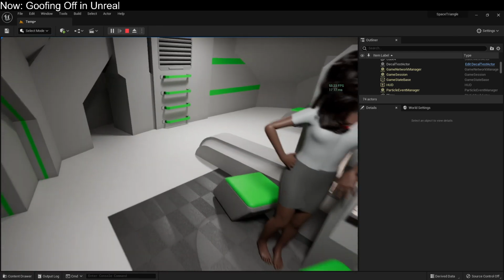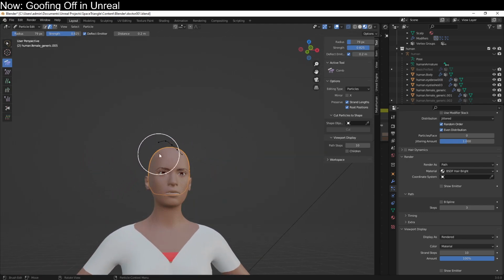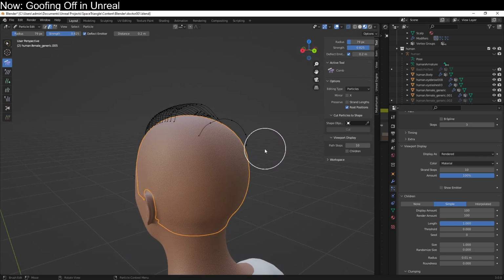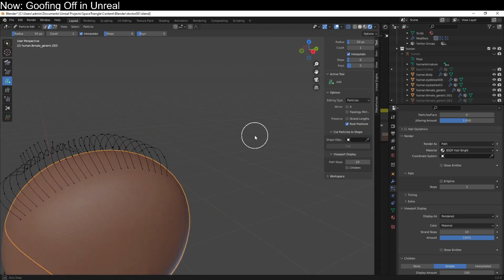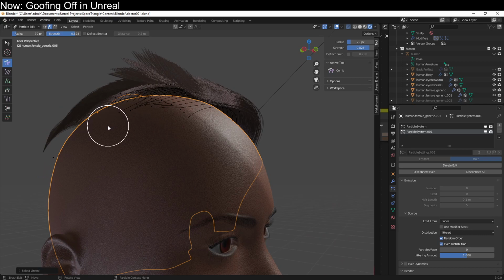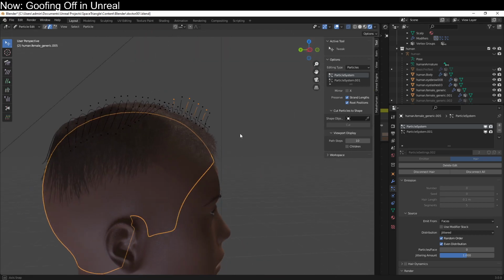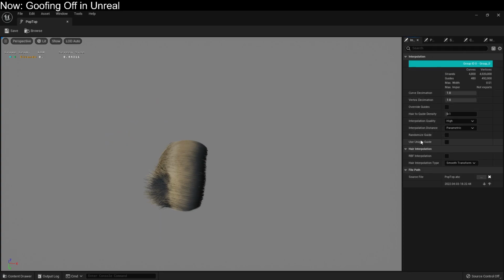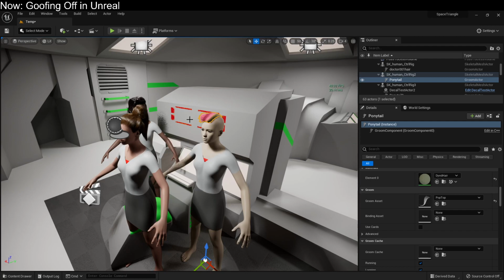Particle Hair Pipeline Tips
Particle hair for Unreal, made in Blender? Well, it's... not NOT hard. Let's talk about some things you may want to know.

Oh! I forgot one critical bug! Unreal won't reimport an existing groom! Pretty sure that's just a bug that's gonna be fixed soon, but you may need to delete and re-add assets if you change them.

... It's a ramble of a video, and I say "hundred" instead of "thousand" once.

... I screwed up the mic a little. Argh.